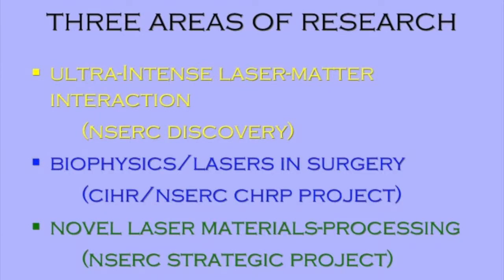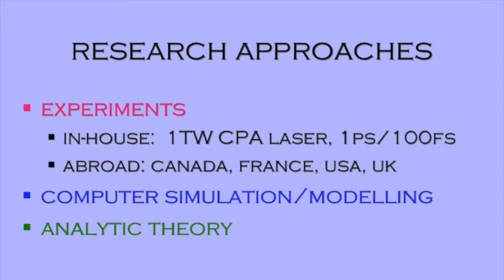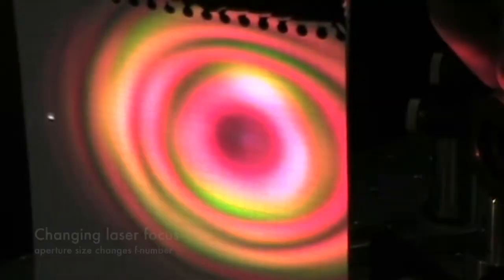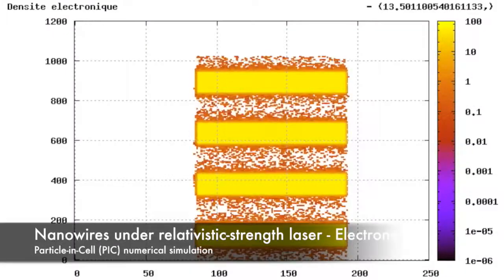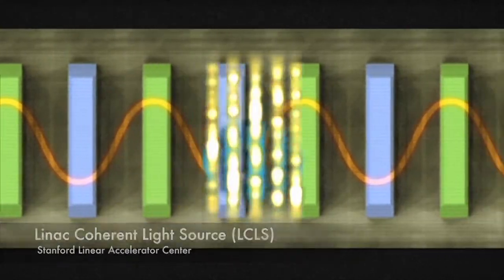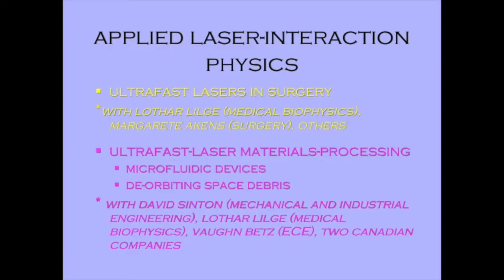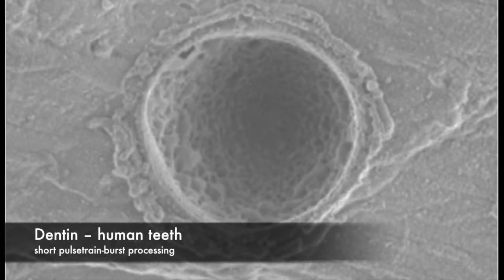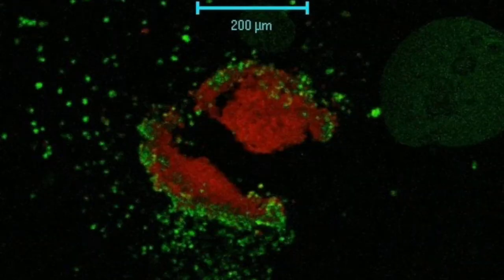Physics Research Jamboree 2017 - Marjoribanks group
Description of research into the foundational science of the interaction of ultra-intense light with matter, and applications that came out of this science: in state-of-the-art laser materials-processing, and in ultrafast-laser surgery.